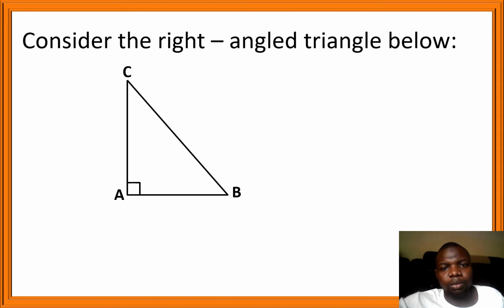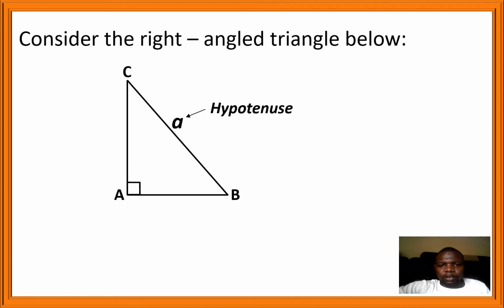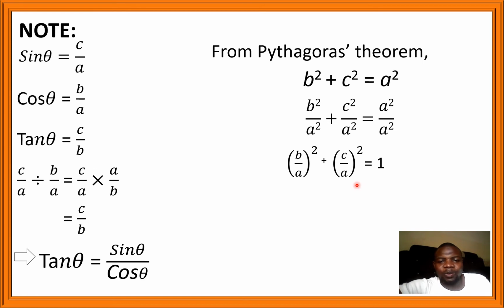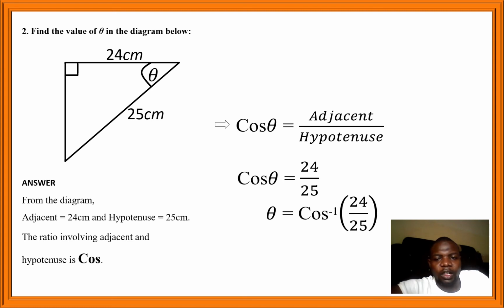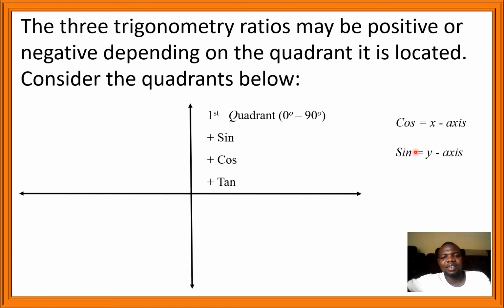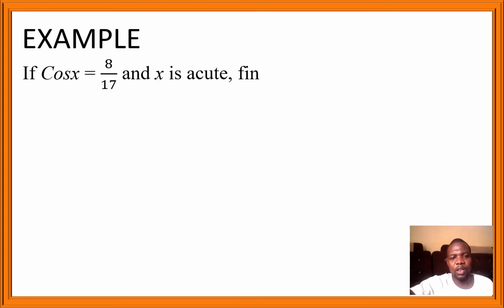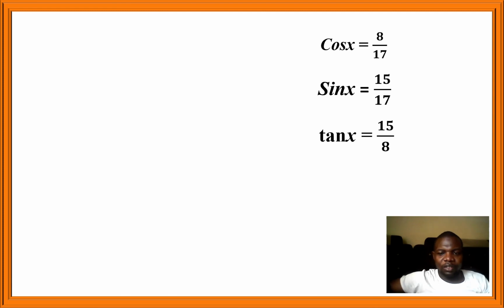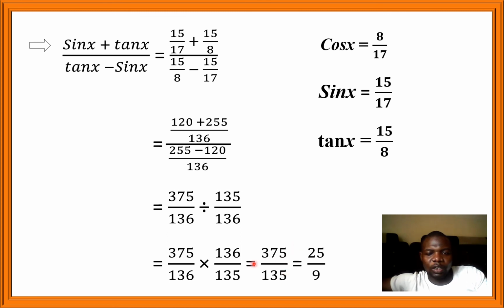TRIGONOMETRY RATIOS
THIS SIMPLIFIES TRIGONOMETRY RATIOS TO THE BAREST MINIMUM.